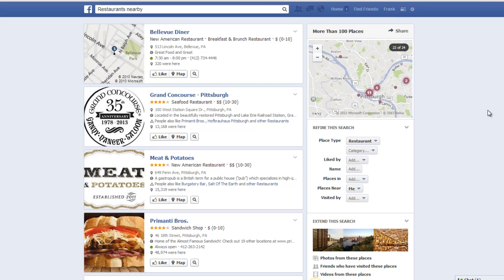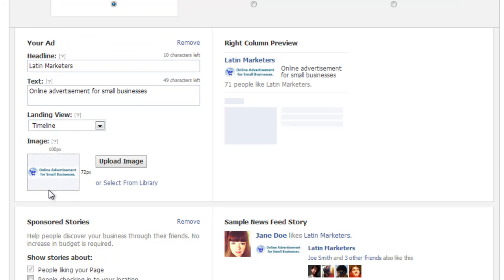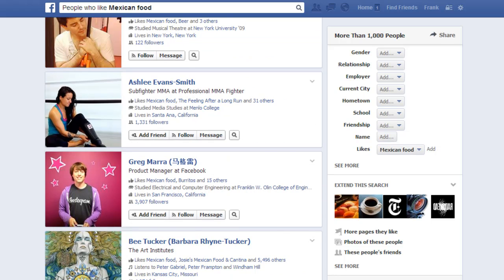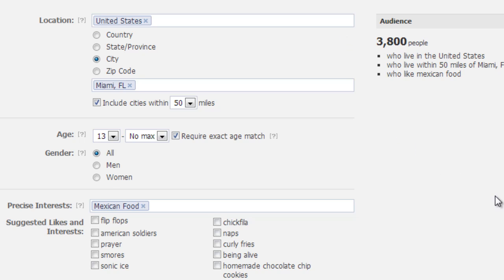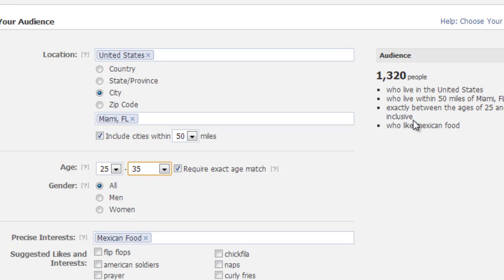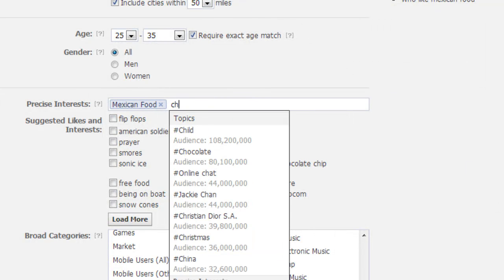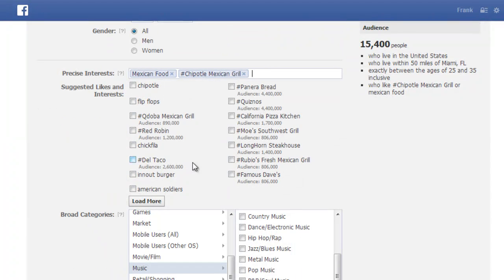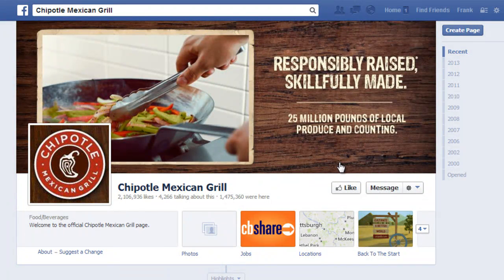How to use the Search Graph of Facebook to improve your ads, (for restaurants).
Lower your advertisement in Facebook by targeting your specific niche market, the new open graph allows you to do a market research using Facebook, 1.2 billion users data available.